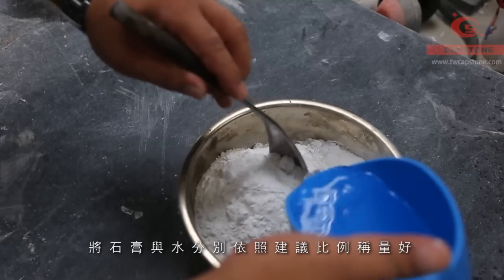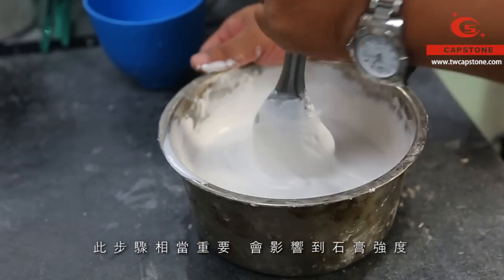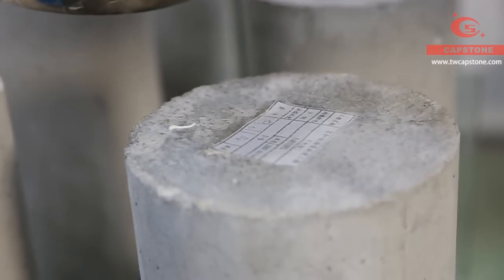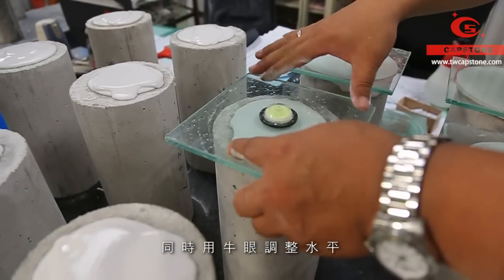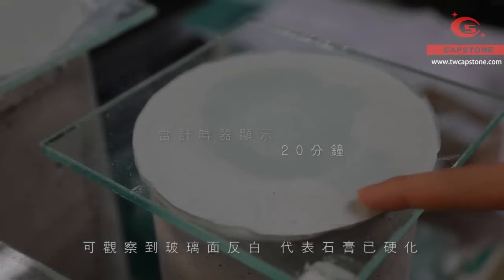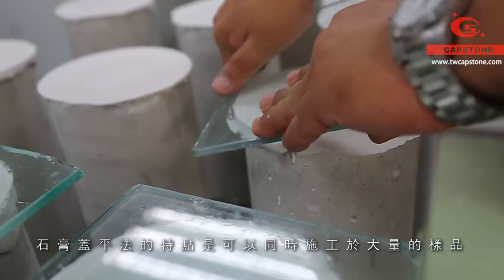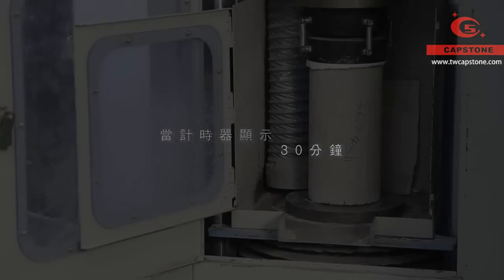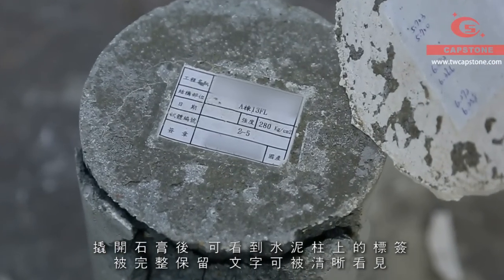蓋平石膏使⽤說明 CNS 11297 ASTM C617 CAPSTONE 中文版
仲輝實業股份有限公司

蓋平石膏使⽤說明 CNS 11297   CAPSTONE  中文版

TAF S01(8)土木工程測試領域認證規範
CNS 11297
CNS 1010
ASTM C617